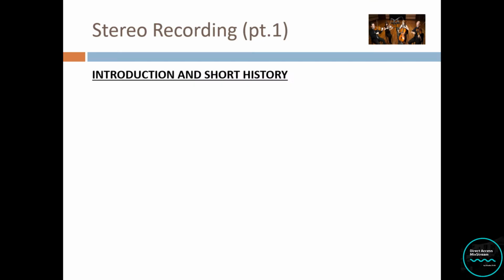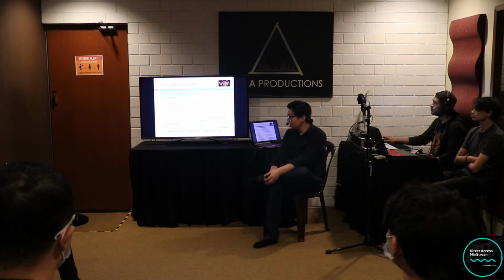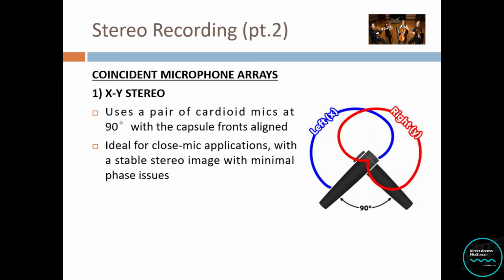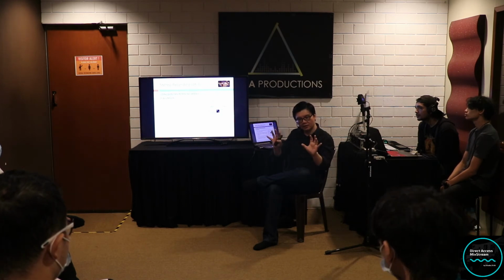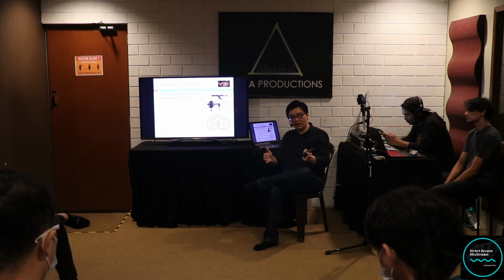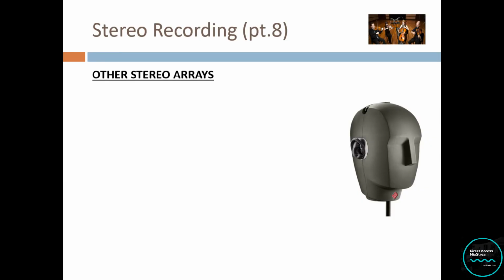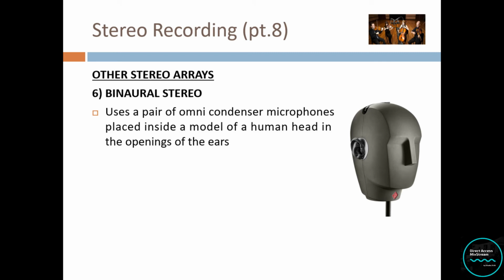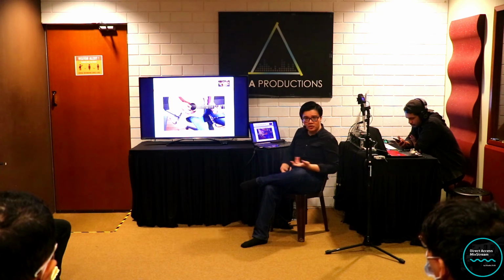Direct Access 1.0 Music Production Workshop : Stereo Recording 101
Week 4 of the workshop kicks off with more advanced topics. This module looks at the basics of stereophonic recording, the different types of stereo microphone arrays and how to apply these in appropriate recording situations.